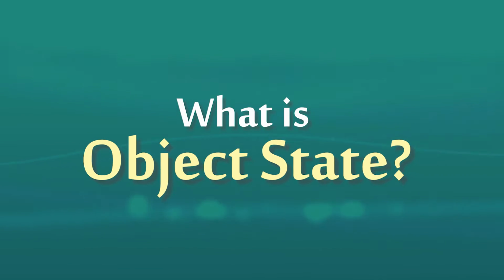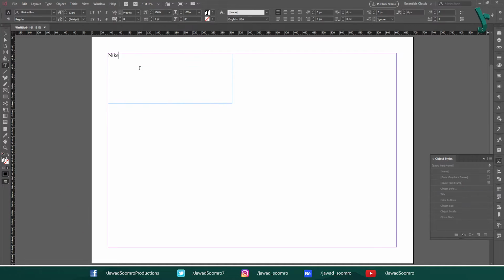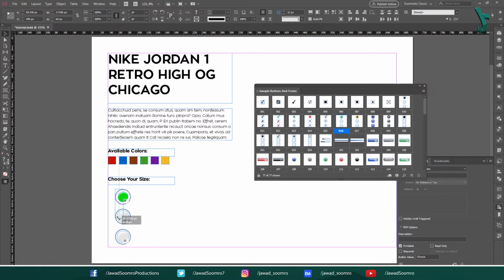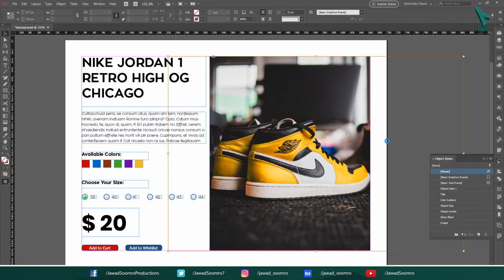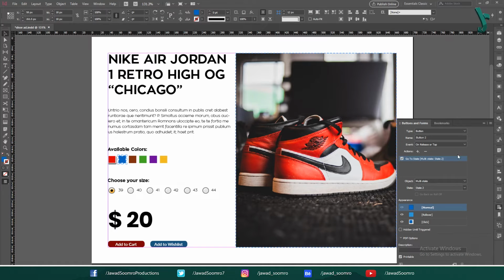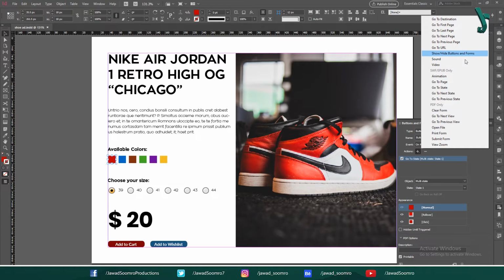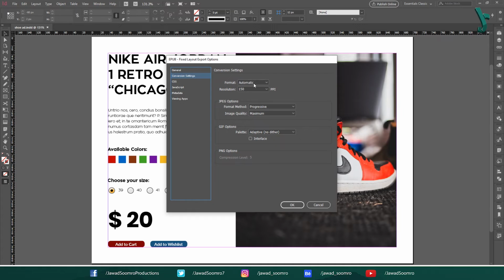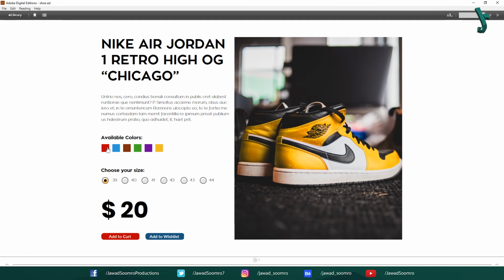InDesign: How to Create a Responsive Landing Page using Object States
Learn how to create a beautiful landing page in InDesign using object states in this easy-to-follow tutorial. Object states allow you to quickly and easily change the appearance of your landing page elements, such as buttons, images, and text, when the user hovers over them or clicks on them. This can help you create a more engaging and interactive landing page that is more likely to convert visitors into customers.

In this tutorial, you will learn how to:

1️⃣ Create object states in InDesign
2️⃣ Apply object states to your landing page elements
3️⃣ Use object states to create interactive effects, such as rollover buttons and hover animations
4️⃣ Export your landing page to a web-friendly format

This tutorial is perfect for beginners and experienced InDesign users alike. No prior experience with object states is required.

🕘  𝐓𝐢𝐦𝐞𝐬𝐭𝐚𝐦𝐩𝐬 ►
00:00 Introduction
00:18 What is Object State?
00:37 Landing Page Layout Design
05:58 How to create Object state?
08:20 Exporting Object State
09:34 PDF Interactive Issues
10:17 SWF/EPUB format issues
11:25 Conclusion

Responsive layouts using InDesign
How to Create Responsive Layouts using InDesign
InDesign: Rollovers and Page Transitions
Problems with EPUB publication: SWF to EPUB?
How do I create a SWF file in InDesign?
Can InDesign create an EPUB file?
How do I export an interactive EPUB from InDesign?
Can InDesign create eBooks?
What is EPUB format in InDesign?
Interactive InDesign PDF and SWF
Interactive PDF go to destination not working
Export InDesign documents to an EPUB format
Adobe Digital Edition supports EPUB format
Making a button in indesign go to a specific page
How do I add a radio button in InDesign?
How do I format an EPUB in InDesign?